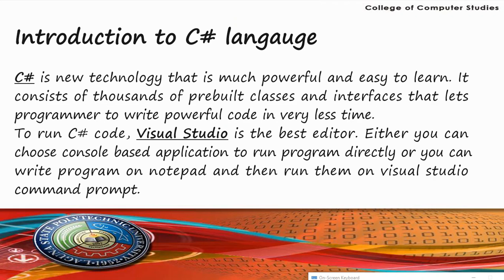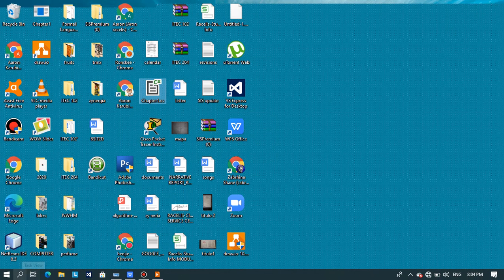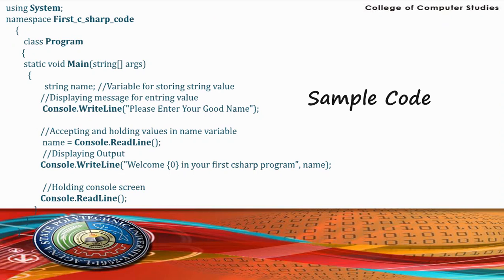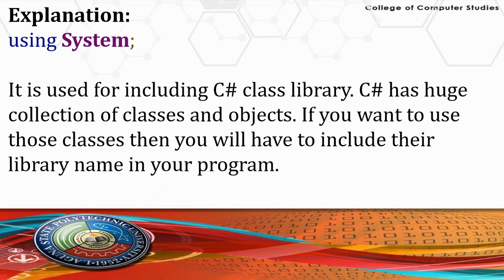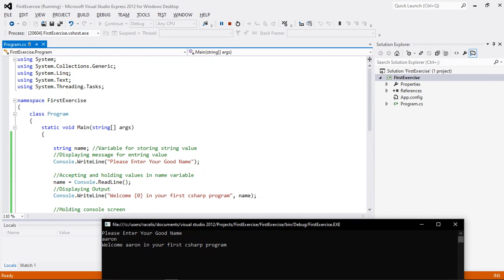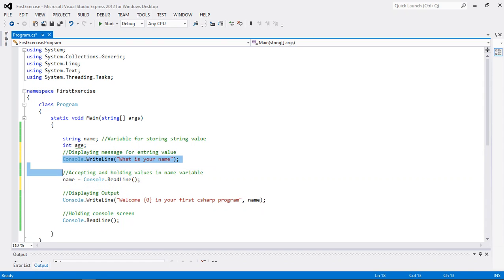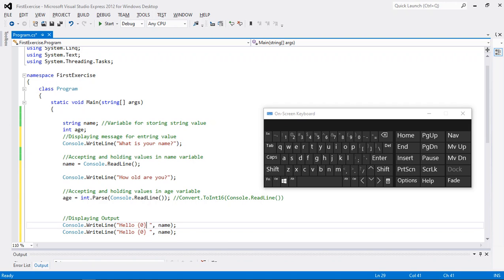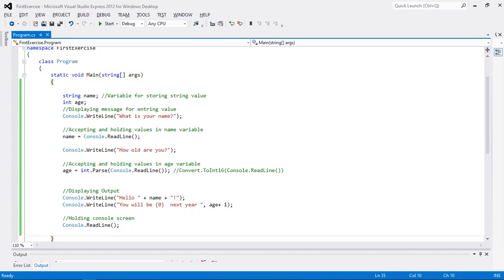Introduction to C# Programming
This video tells us an Overview of C# Programming Language, how to write codes using notepad and Visual Studio IDE and familiarized with the basic input/output syntax in C# programming.